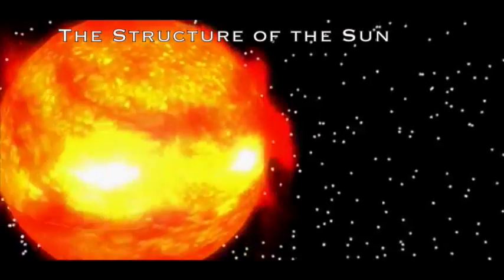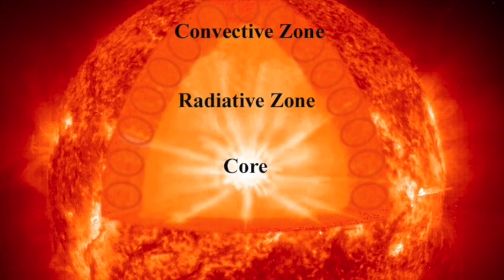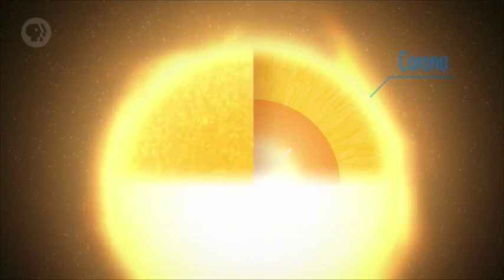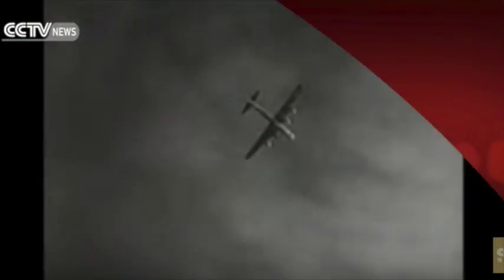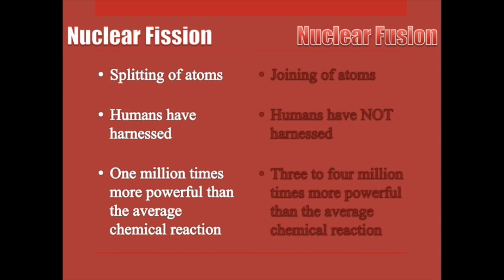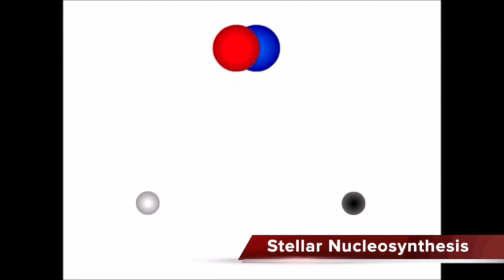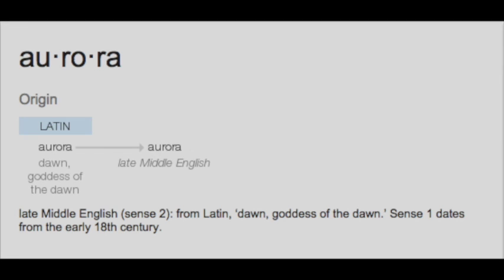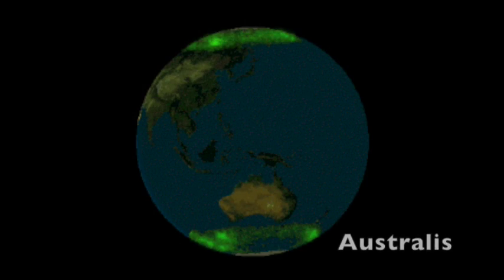A Period Sun Video 2016